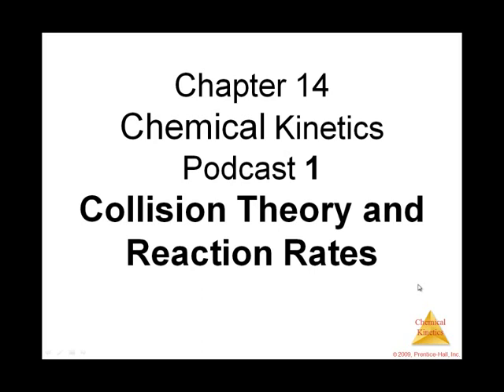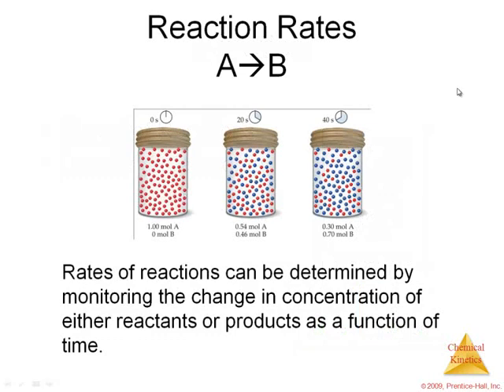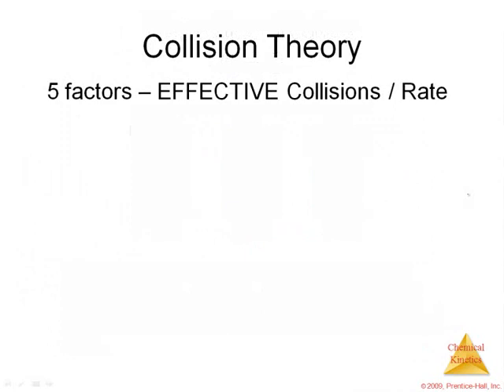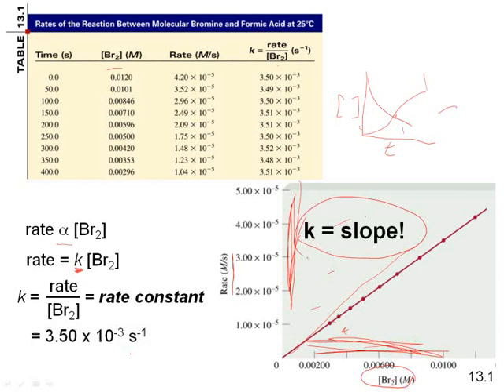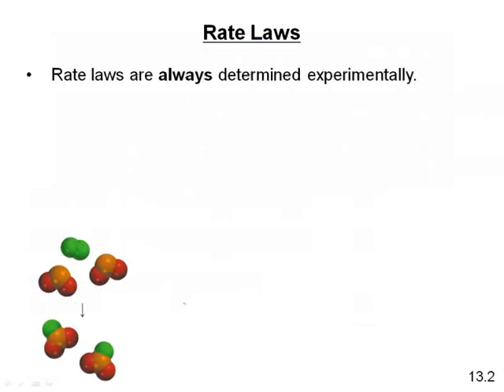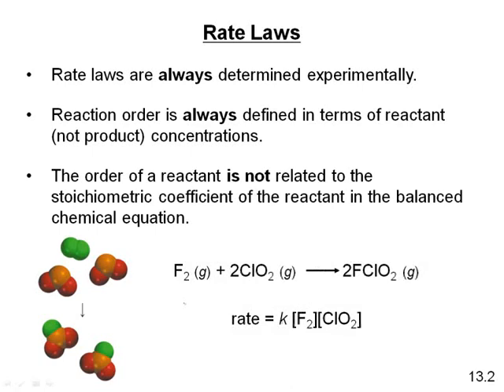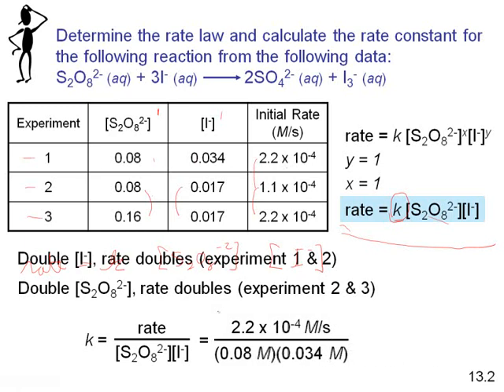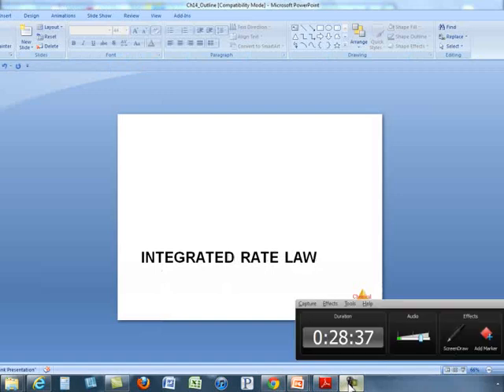Kinetics 1 Collision Theory and Reaction Rates